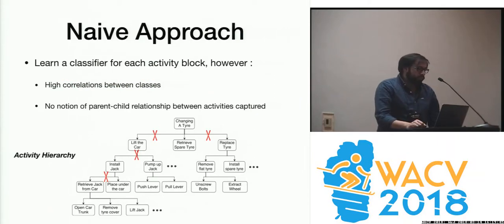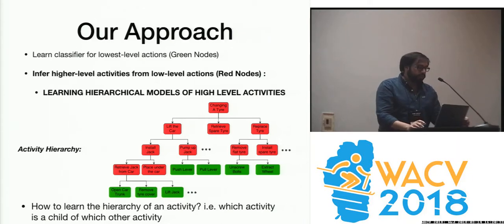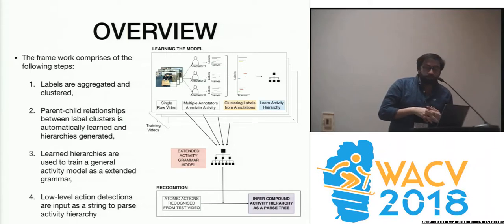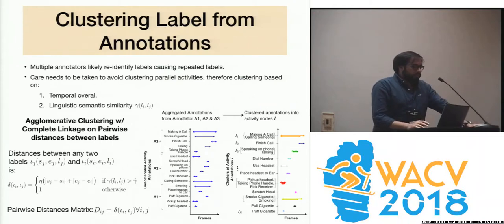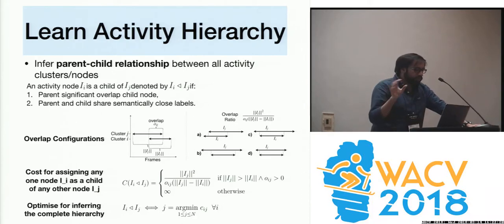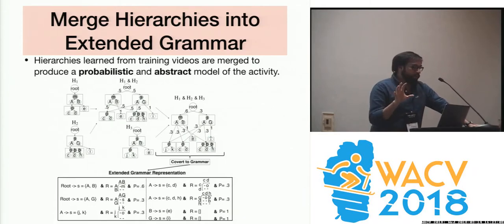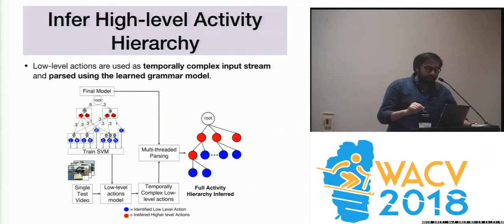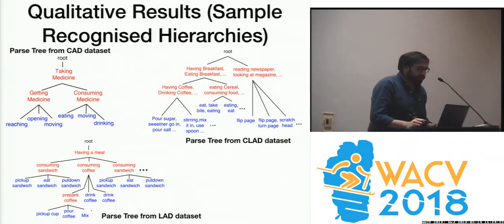WACV18: Learning Hierarchical Models of Complex Daily Activities from Annotated Videos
Jawad Tayyub, Majd Hawasly, David Hogg, Anthony Cohn
Effective recognition of complex long-term activities is becoming an increasingly important task in artificial intelligence. In this paper, we propose a novel approach for building models of complex long-term activities. First, we automatically learn the hierarchical structure of activities by learning about the `parent-child' relation of activity components from a video using the variability in annotations acquired using multiple annotators. This variability allows for extracting the inherent hierarchical structure of the activity in a video. We consolidate hierarchical structures of the same activity from different videos into a unified stochastic grammar describing the overall activity. We then describe an inference mechanism to interpret new instances of activities. We use three datasets, which have been annotated by multiple annotators, of daily activity videos to demonstrate the effectiveness of our system.